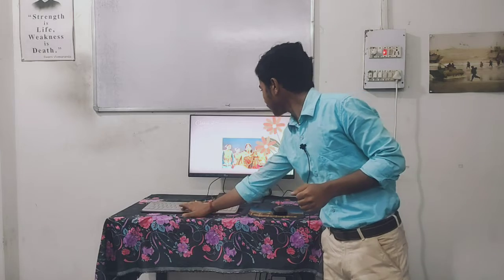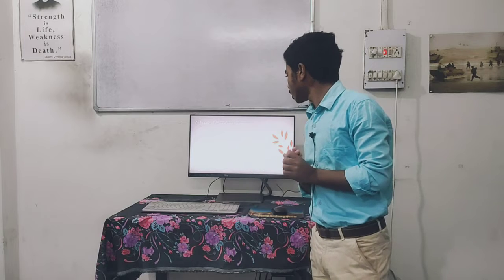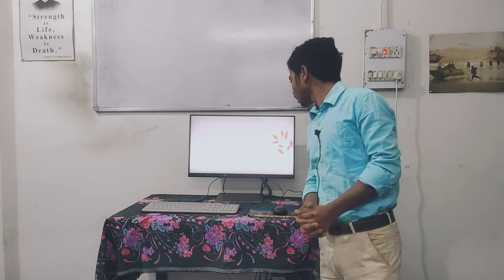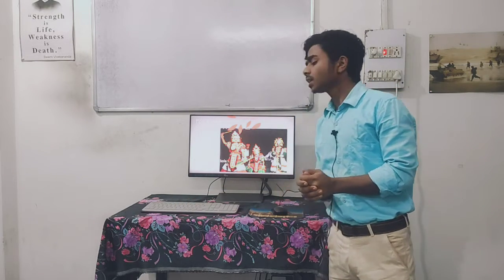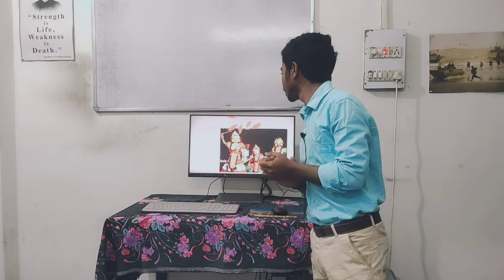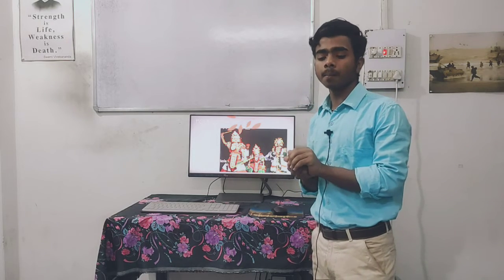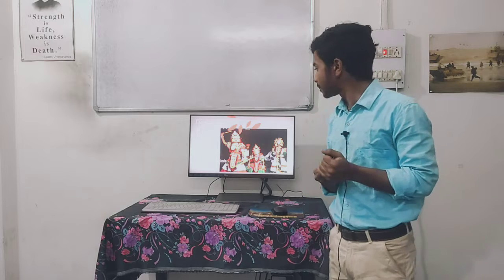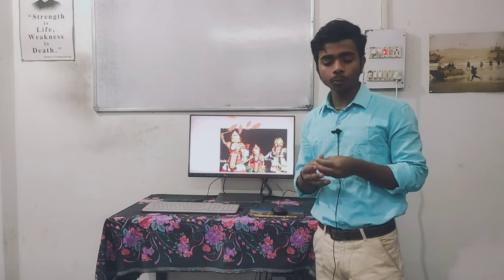PRESENTATION DONE BY THE STUDENT IN FLUENT ENGLISH CLASSES